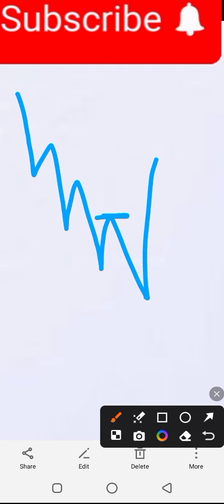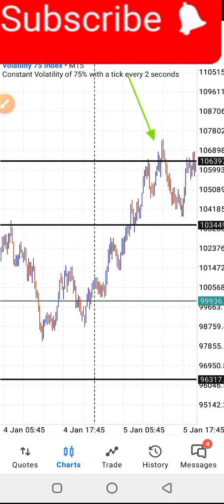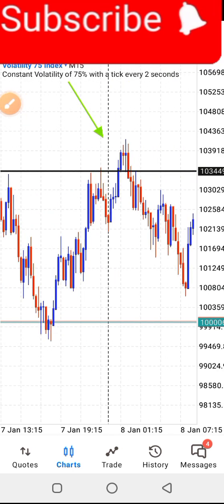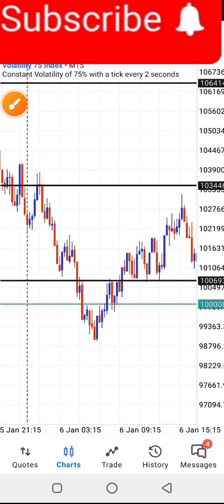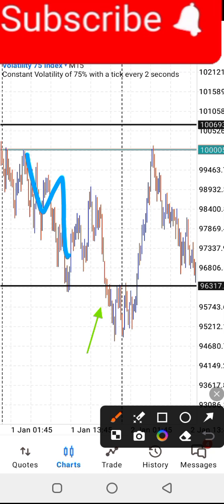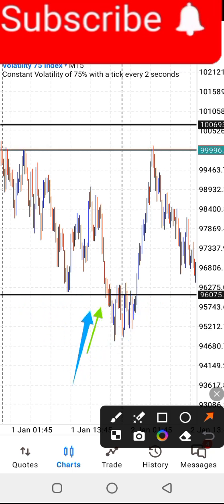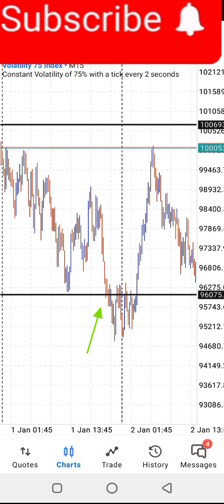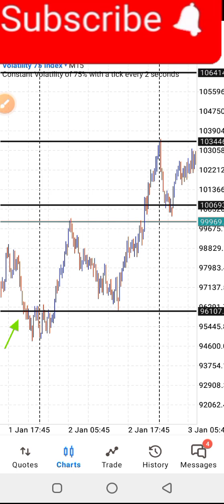Ancient Quasimodo Forex Trading Strategy Explained!!!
This video explains a powerful forex trading strategy that forex traders can use to make money online in the forex market